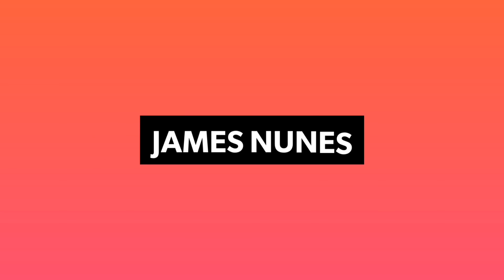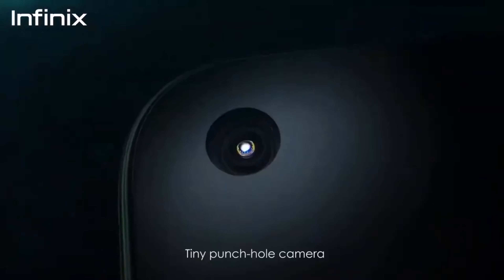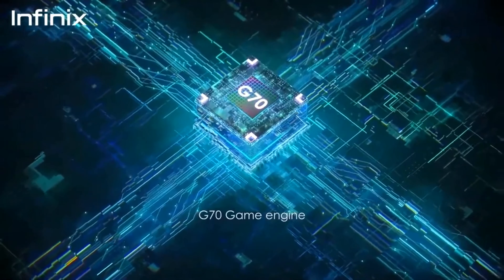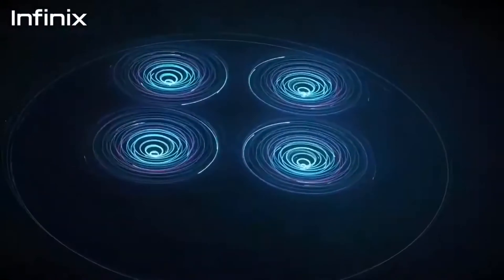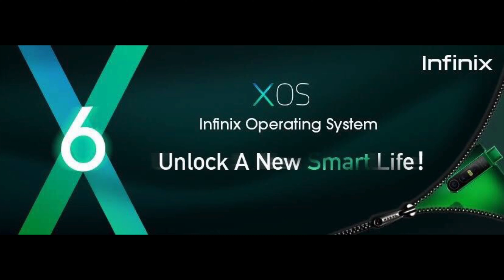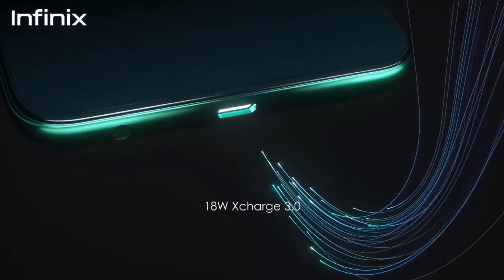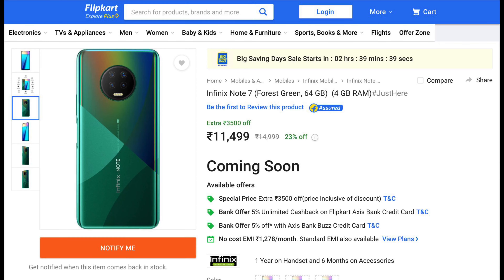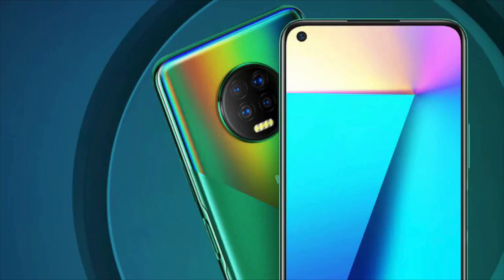Infinix Note 7: Everything You Need To Know!!!